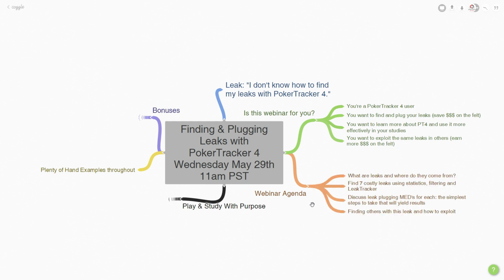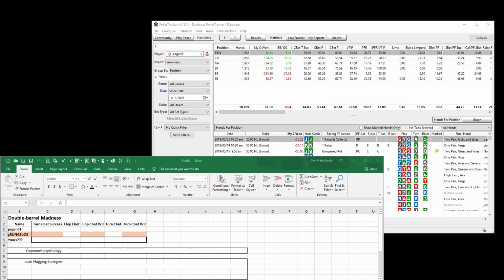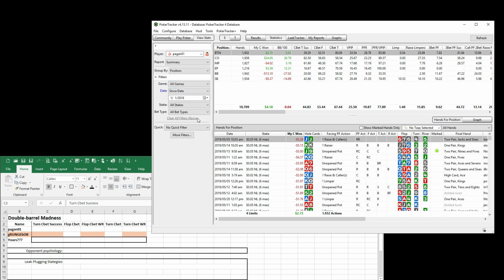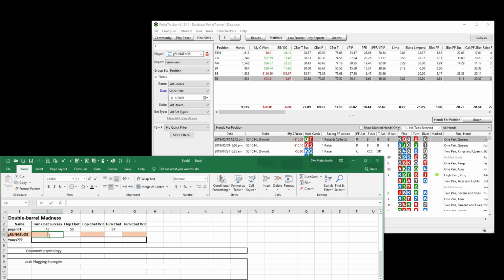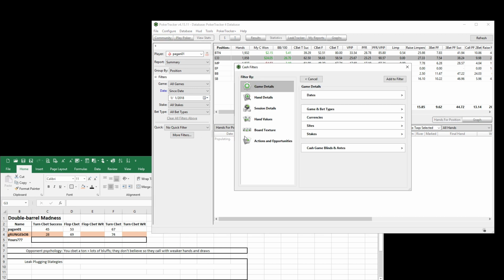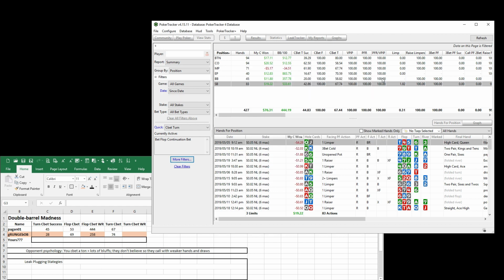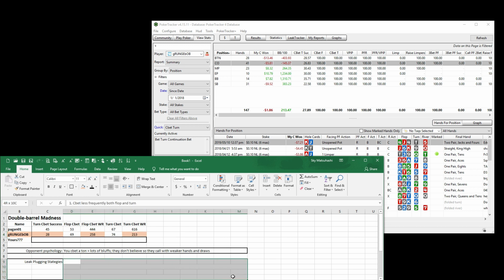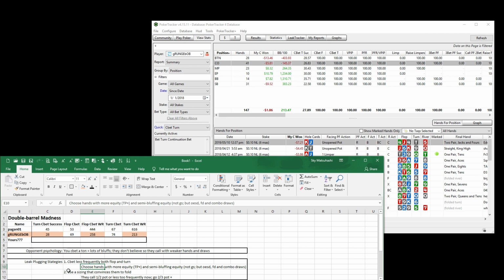Finding & Plugging Leaks with PokerTracker 4 Webinar Preview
In the " Finding and Plugging Leaks with PokerTracker 4 Webinar" (60 minutes long with a Q&A), I teach you how to utilize PT4 to find and plug your leaks, then I show you how to find and exploit others with this same leak.

I cover 7 leaks in total with lots of filters, reports and hand examples:
1. Small 3bets
2. Double-barrel Madness
3. Poor 2bet Calling
4. Playing Too Loose
5. RFI-Call Poorly
6. Bad BB Calls
7.  Tourney - Limping at 10-15bb's